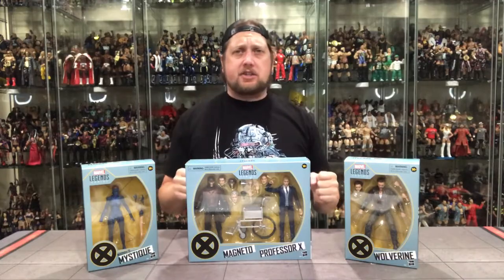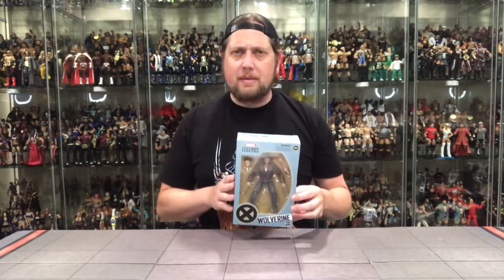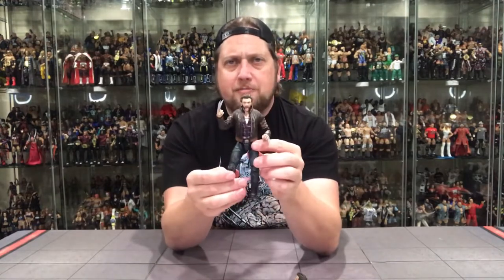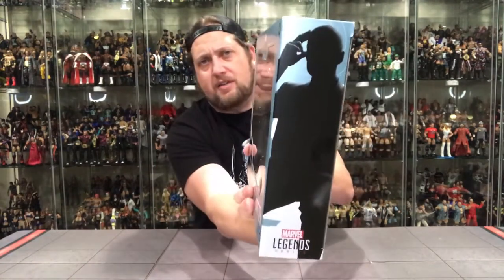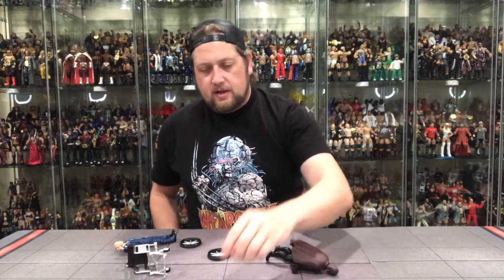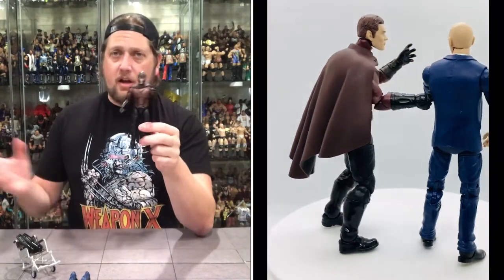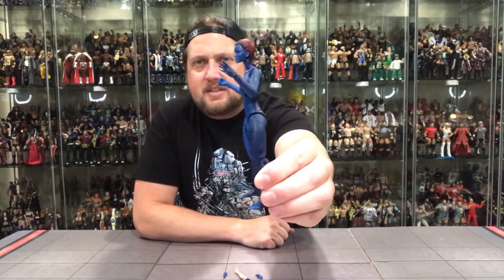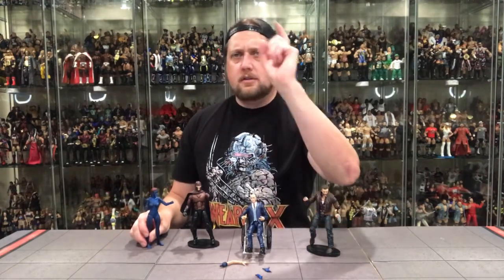Hasbro Marvel Legend X-Men Movie Figures Unboxing & Review! Wolverine,Magneto/Professor X & Mystique